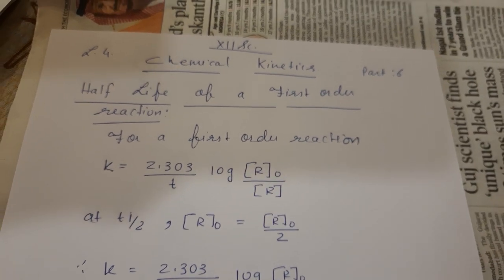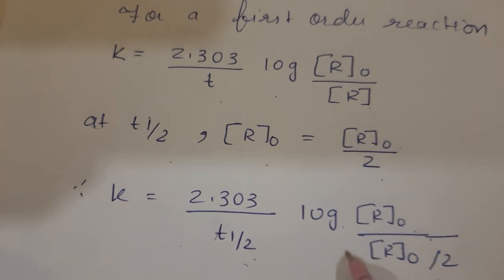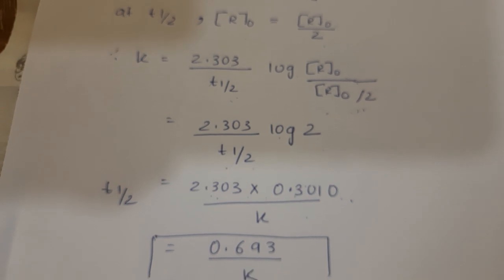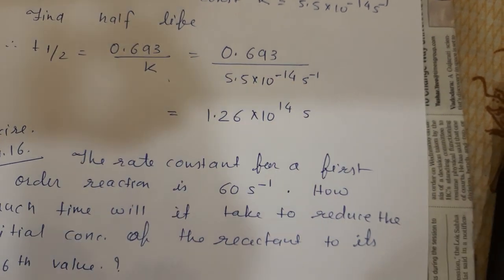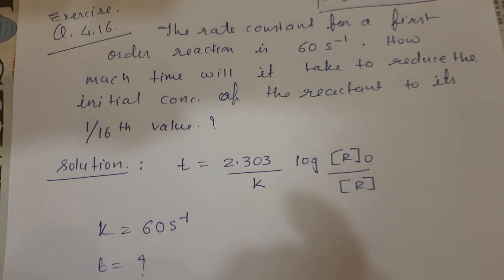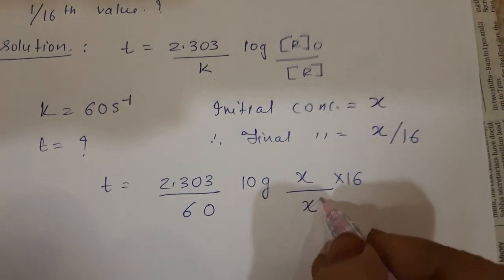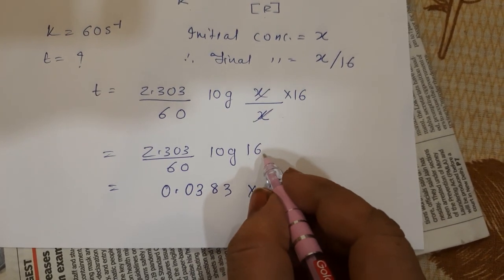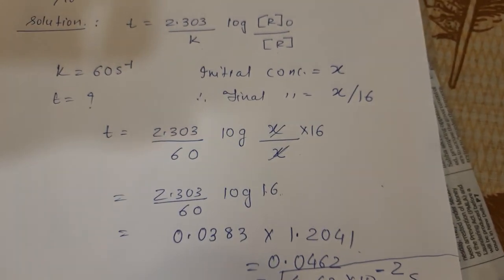12th SC,L4 chemical kinetics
part 6 ,half life of first order reaction